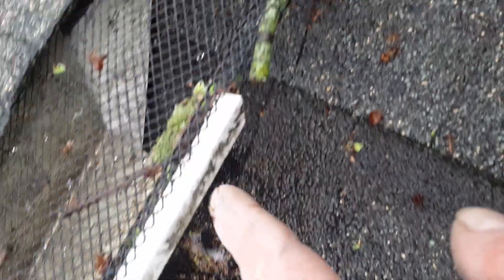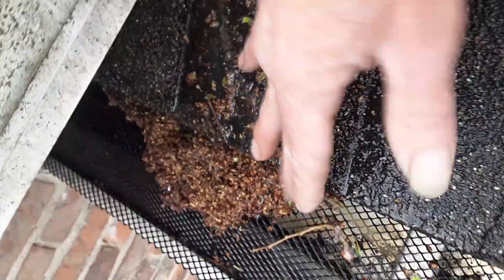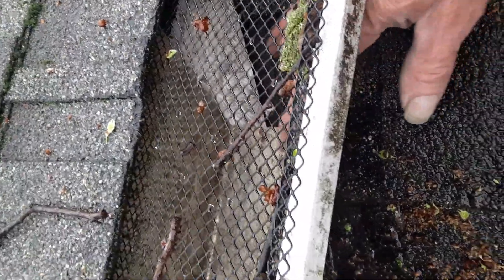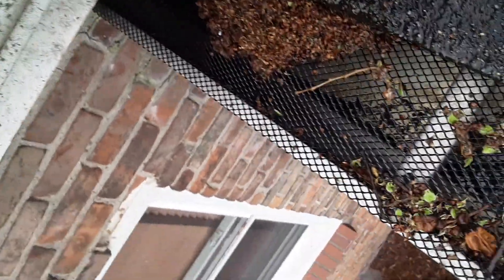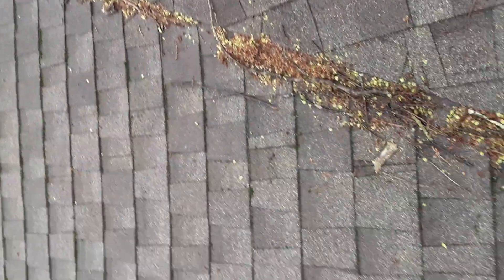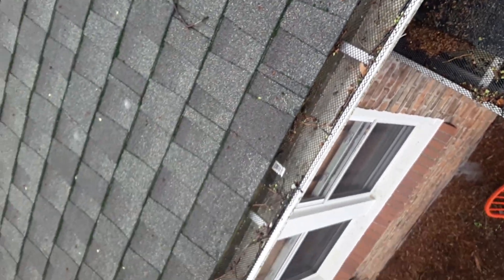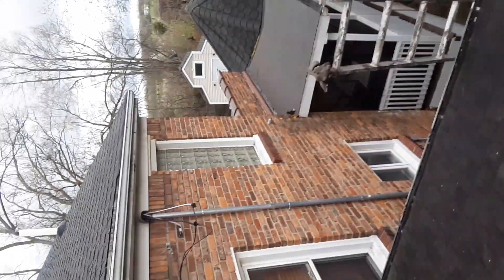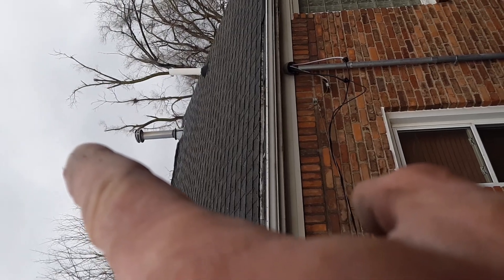patch brick porch of mi ave by lgs